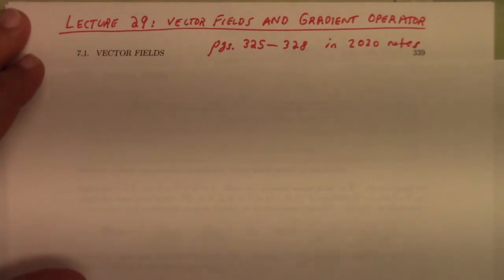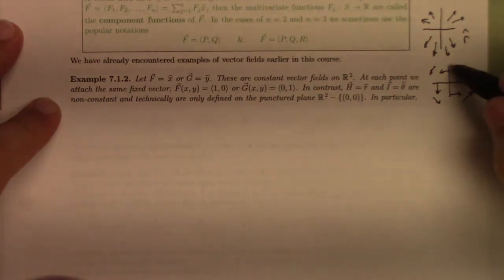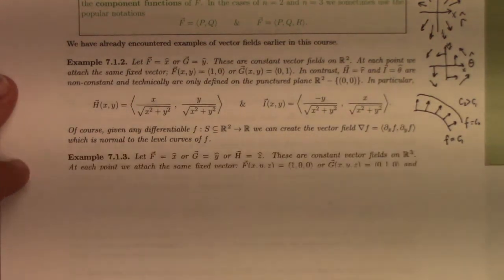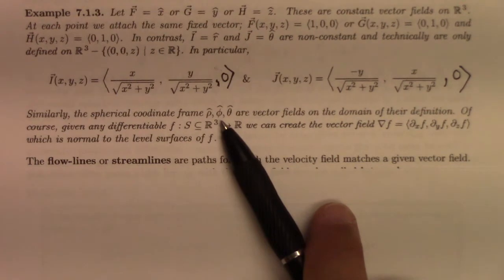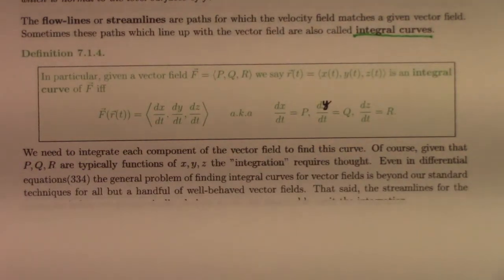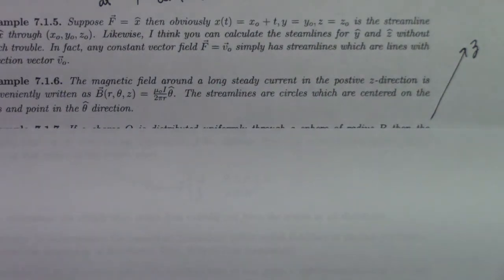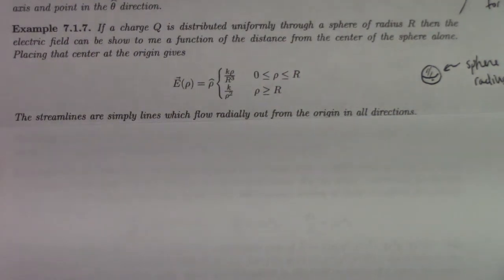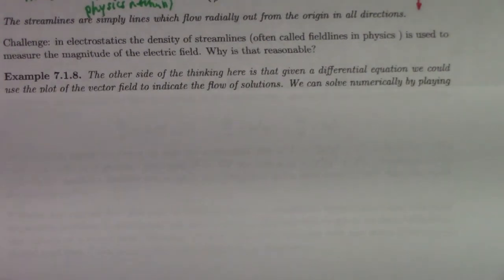Lecture 29: vector fields in two or more dimensions